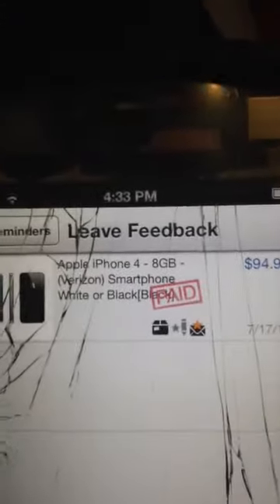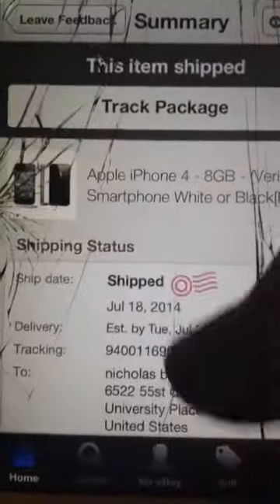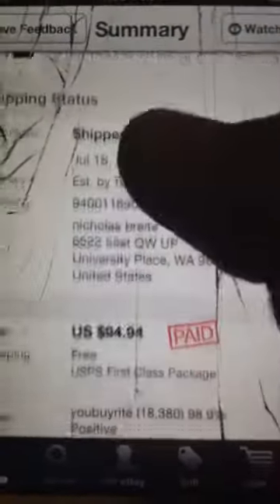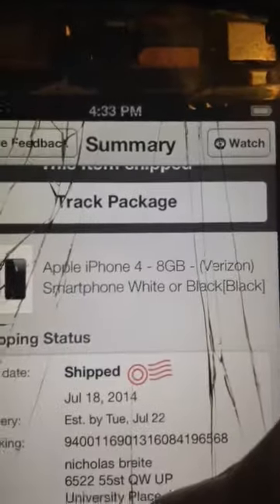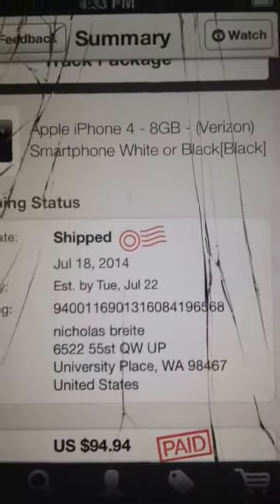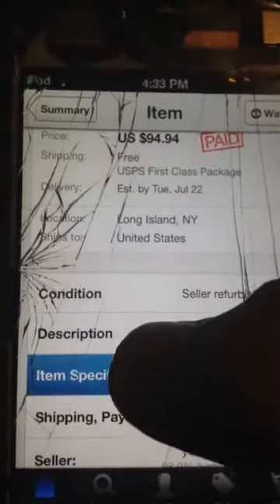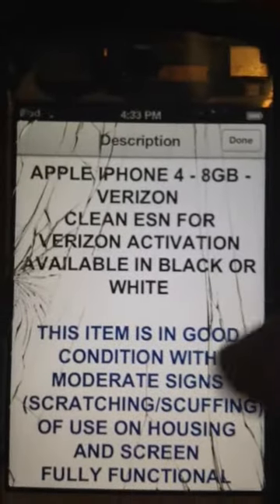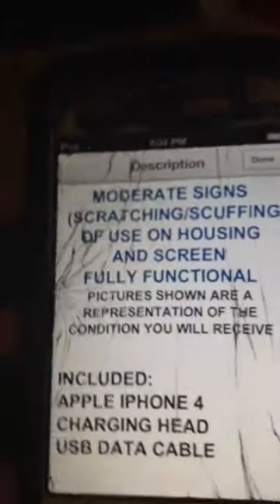iPhone 4 eBay unboxing 2014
Video of an iPhone 4 I got from eBay (old video)